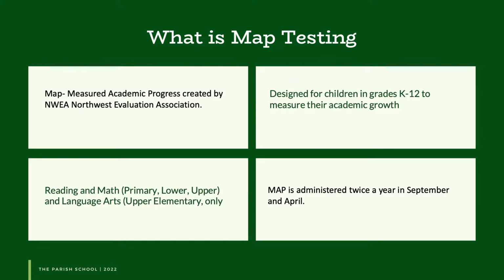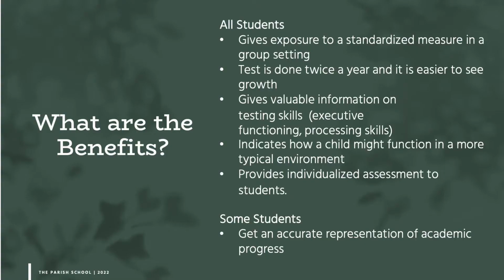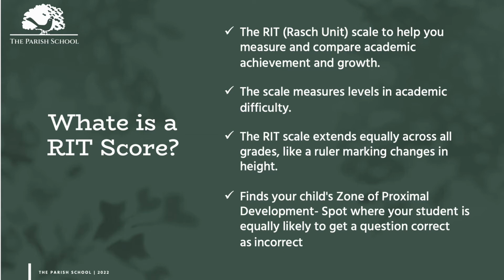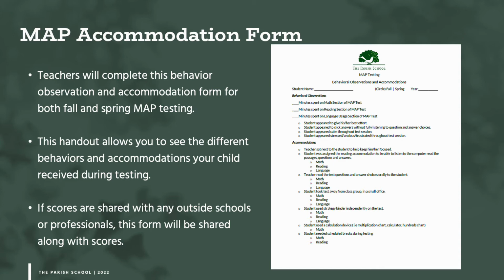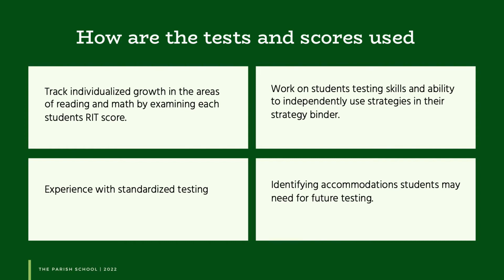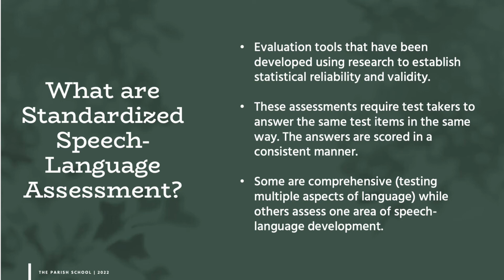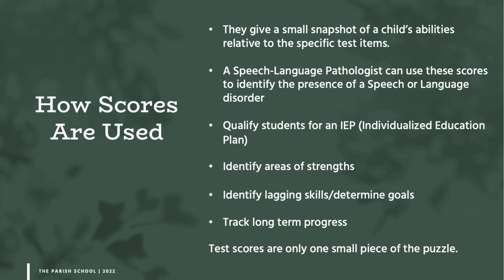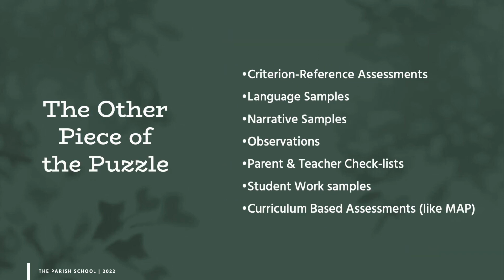MAP Coffee Chat presentation